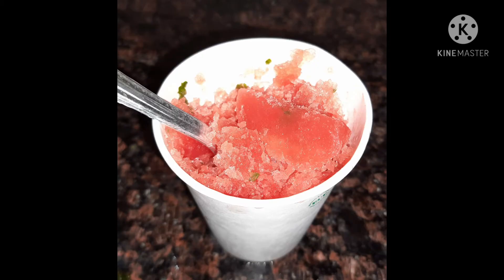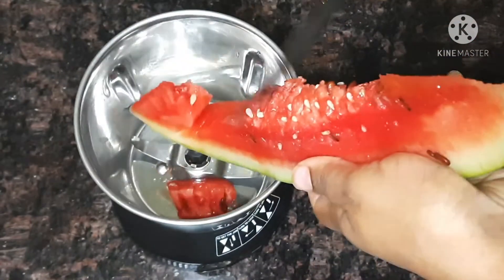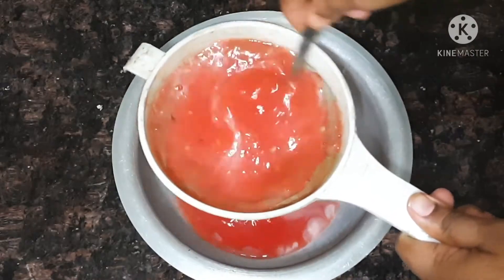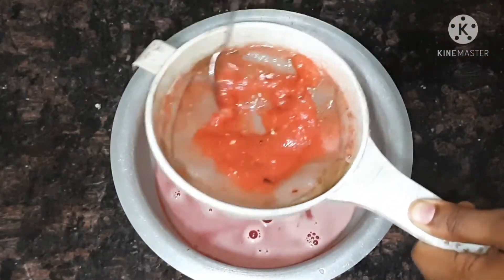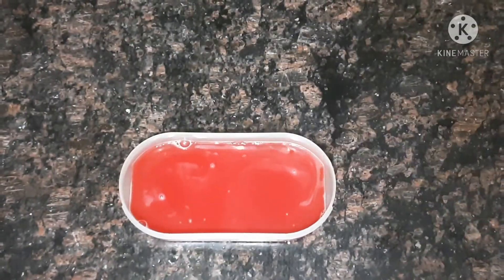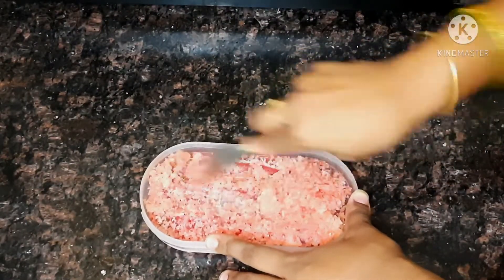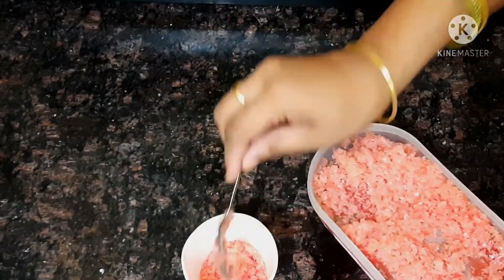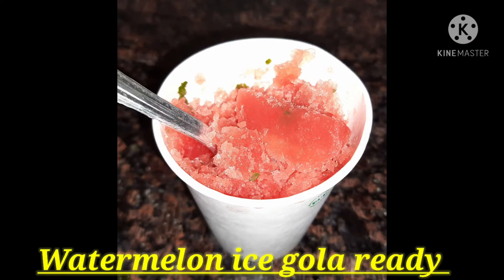Watermelon ice gola/Summer Special/Asukitchen&vlogs